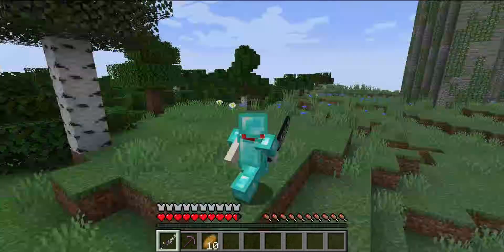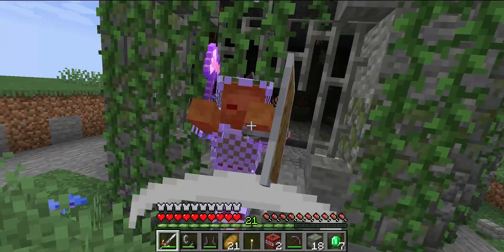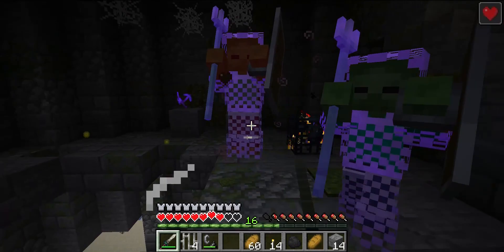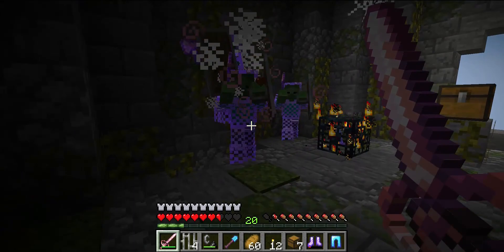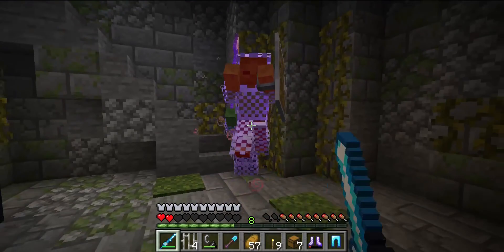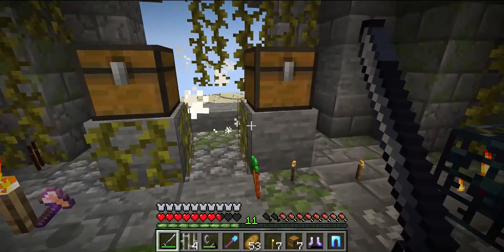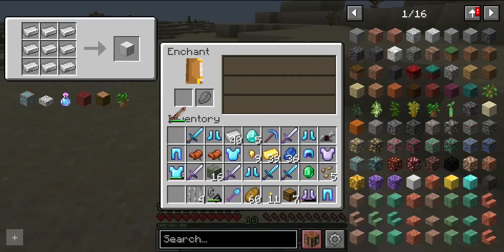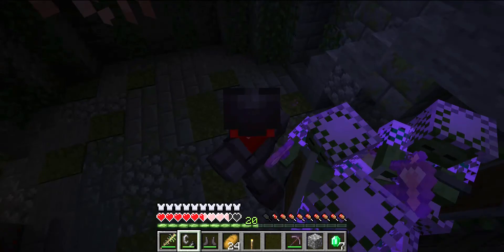Kaya's More Swords (1.19.2 Fabric/Forge Mod - Mods with Mel)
This is a Minecraft mod showcase about the 1.19.2 mod that comes in both a Fabric and Forge version, Kaya's More Swords. This Fabric/Forge mod adds a new structure, a new mob, and new modded swords to Minecraft.